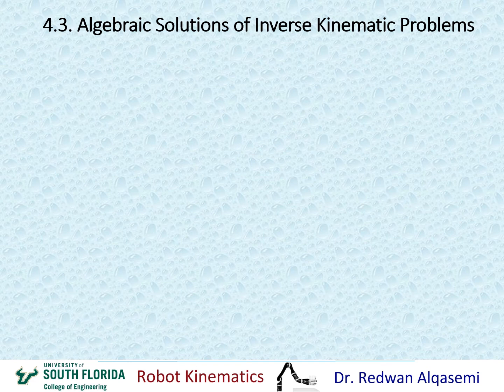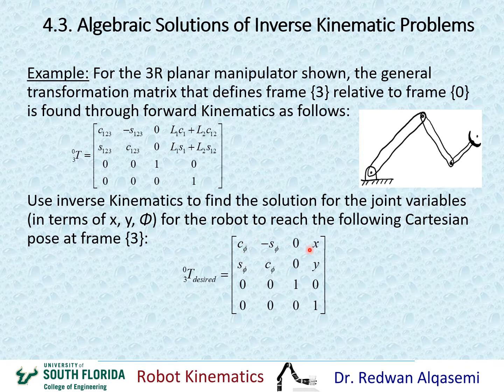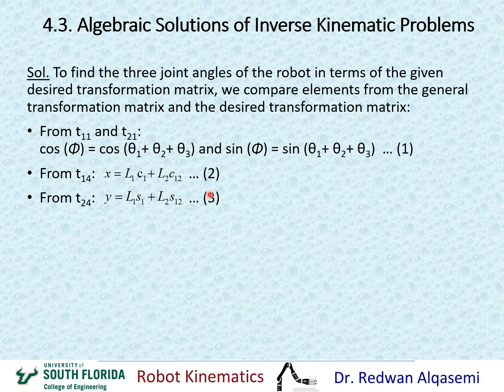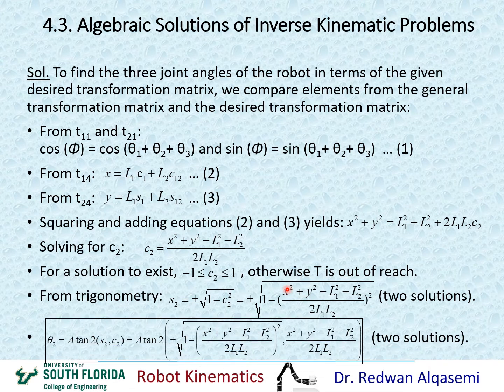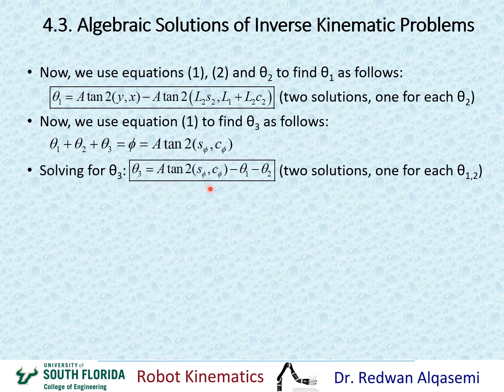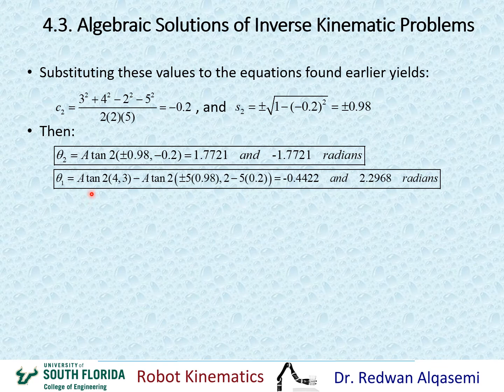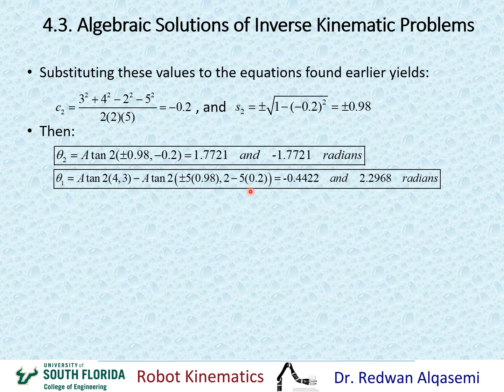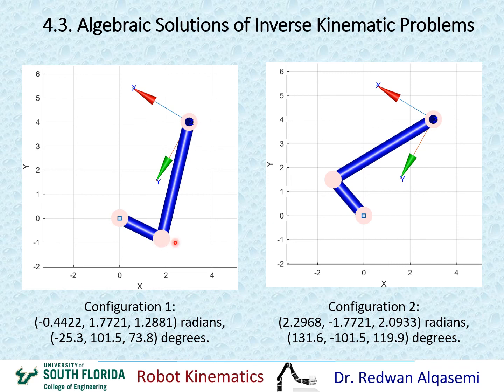Ch4 Part 2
Ch4 Part 2: This video shows how to find Algebraic solutions to inverse Kinematic problems, with examples (video 1 of 1). Chapter 4: Manipulator Inverse Kinematics (John Craig’s Introduction to Robotics book). Video sequence: (Ch4 Part 1) video comes before this video, and (Ch4 Part 3) video comes after this video.